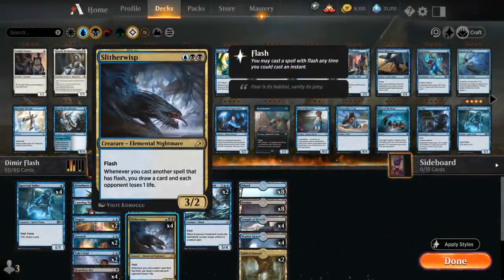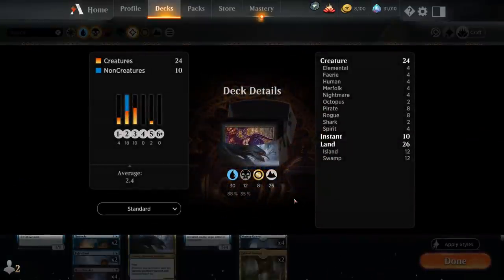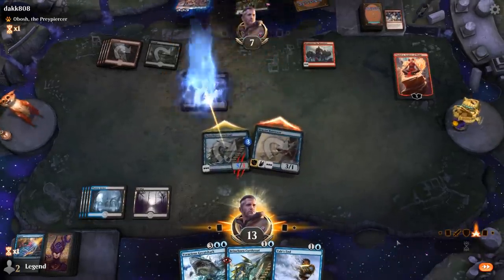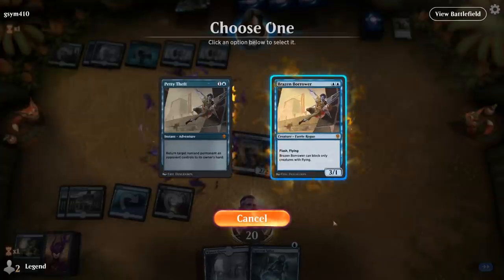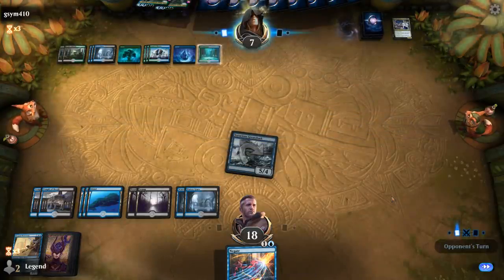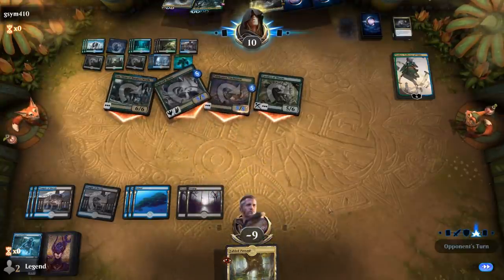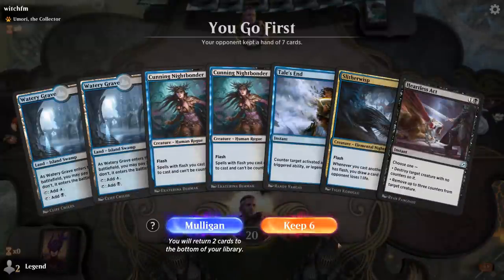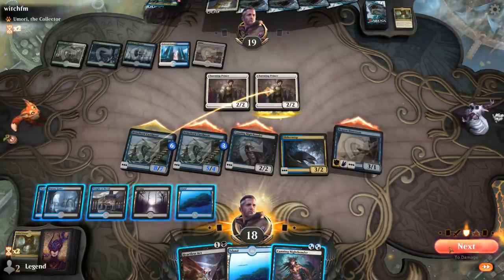MTG Arena - Standard - Dimir Flash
Magic the Gathering Arena deck tech & gameplay with Dimir (Blue/Black) Flash in Standard.

Match 1: 04:40
Match 2: 07:08
Match 3: 13:11
Match 4: 26:51
Match 5: 31:40